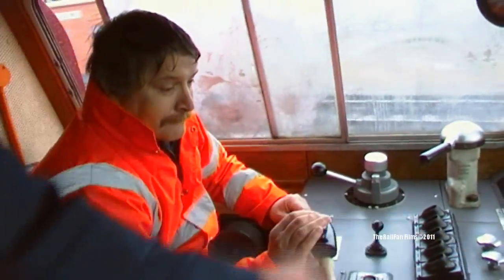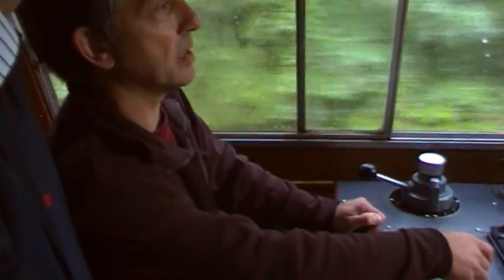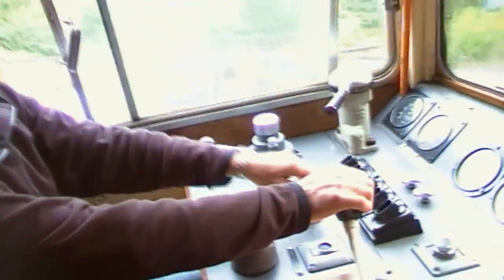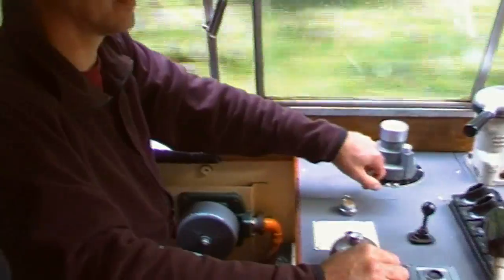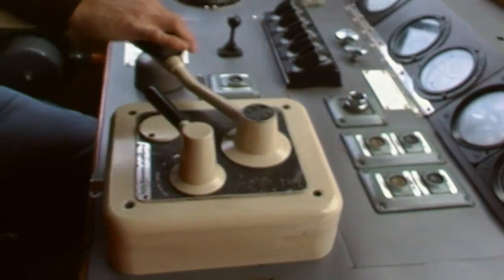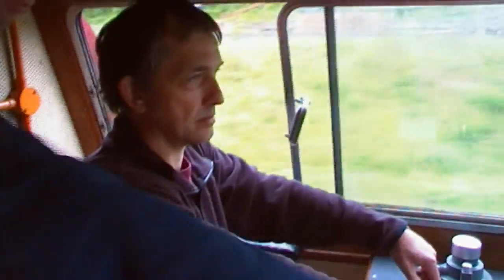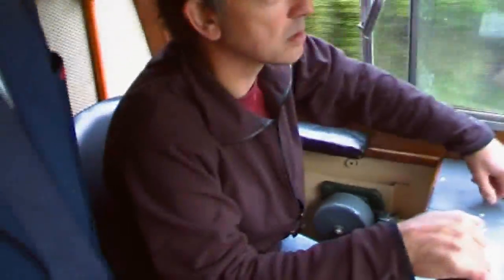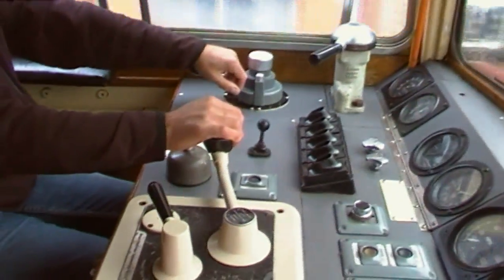CAB RIDE D1062 DRIVER TRAINING JOHN STONE AND JOHN IRELAND 11TH JUNE 2011 SECTION 1 DVD SVR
(HD) D1062 Driver Training John Stone and John Ireland 11th June 2011 section 1 DVD SVR This DVD is from this day and containes lineside and cab footage from the day, including steam traction of the day.
In section 1 of this DVD we leave kidderminster and take a cab ride up the line to Bridgenorth passing Bewdley Highley and Eardington bank.
Section 2 we run around the stock in Bridgenorth then we head back down the line and then we see various line side shots and passing steam trains enroute back down to kidderminster.
Section 3 sees us arriving back in Kidderminster ..this section is still unmade ..i will update the text as soon as i have made it ! many thanks for looking Sean :)